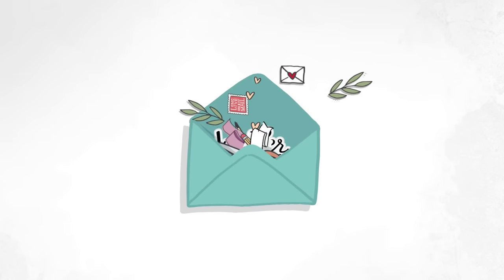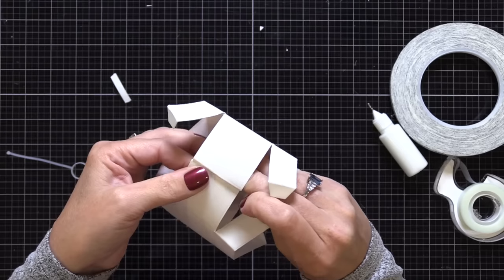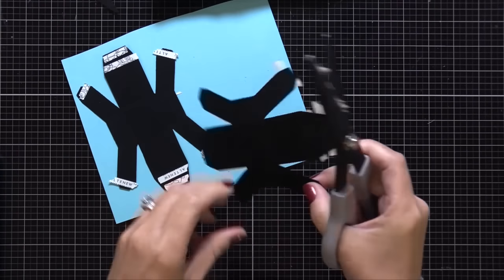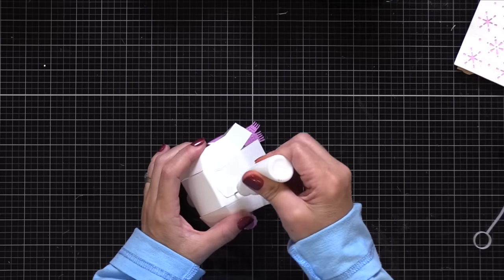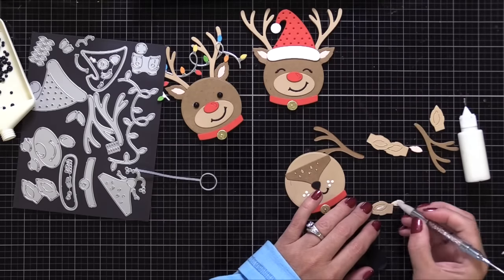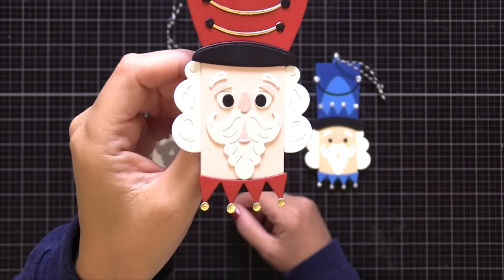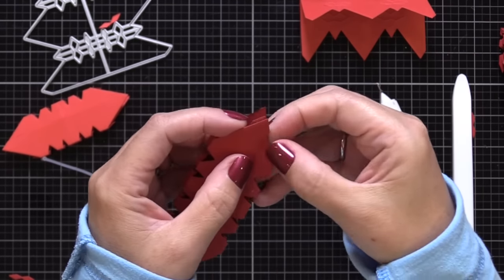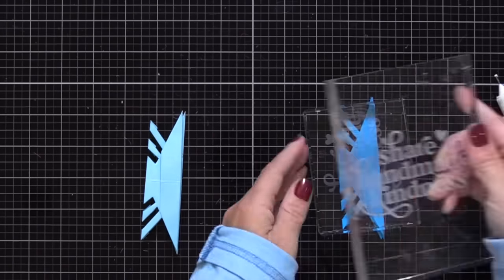FUN! Paper Projects With Dimension [A Crafty Episode]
How to create many dimensional paper projects!

▬▬▬▬▬  SUPPLIES ▬▬▬▬▬

• MAIN POP UP - Scrappy Tails A7 Pumpkin Pop Up Die

• Bakers Twine Bundle

• Cropodile Hole Punch

Thank you for your support of my videos! I work diligently to bring you the best information I can. All products were personally purchased... except the Scrappy Tails products and products with the asterisks which were gifted/provided/sponsored by the company with no expectation – not for payment. (Head here for more details This video was not paid and I did it only because I liked the product. The information provided in this video is based on my own personal experience. I am not an expert nor do I work for these companies. I just am sharing what *I* like.